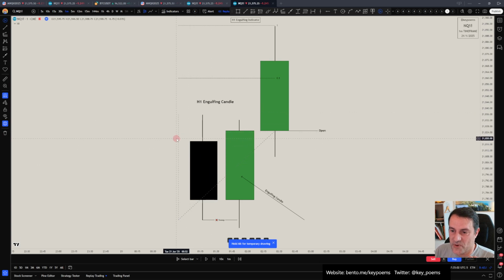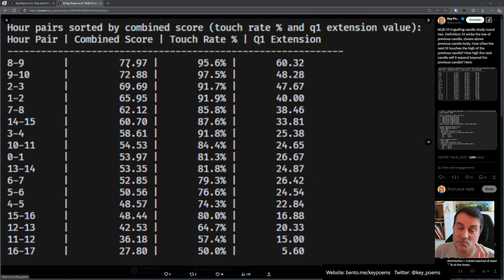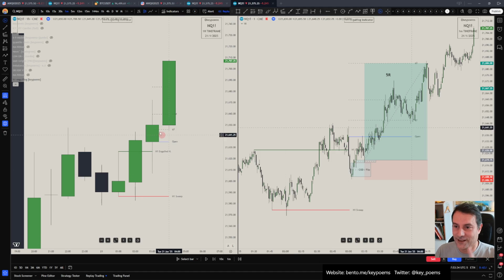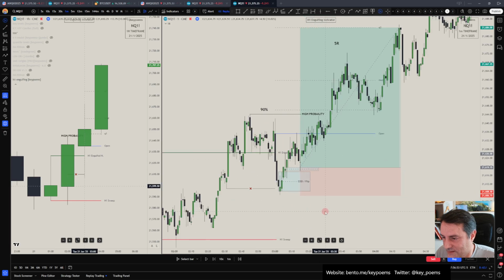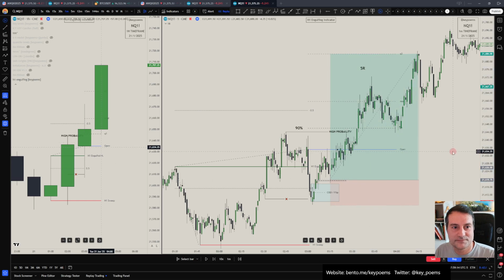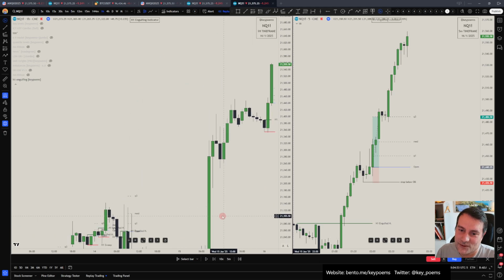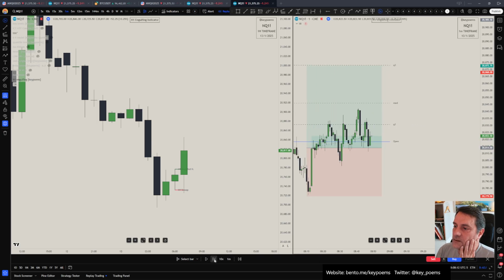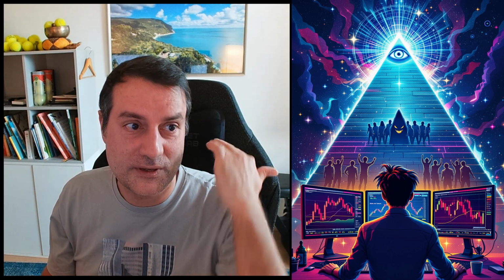Nasdaq Insane Win Rate H1 Engulfing Candle Strategy & Indicator (CRUSH IT!)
I wrote a statistical study on H1 engulfing candles and, printed lots of examples and then built an indicator to see it happen on the chart! Watch me break down the setup and parade the indicator.

Sign up to receive updates. I'll post here about the release of my PRO indicators (h4 Stat Levels and SNDR/ORIGINS)